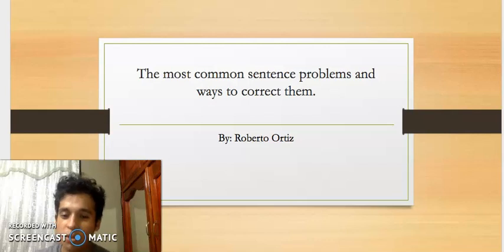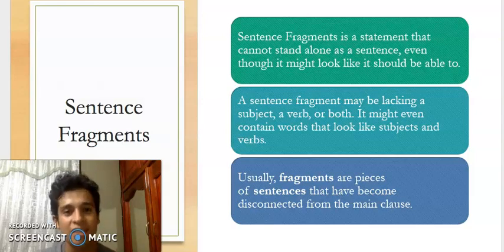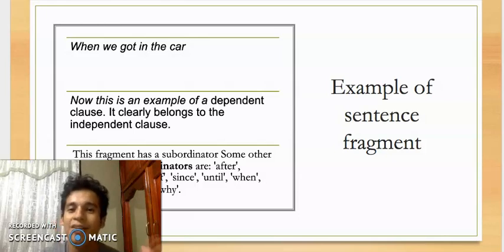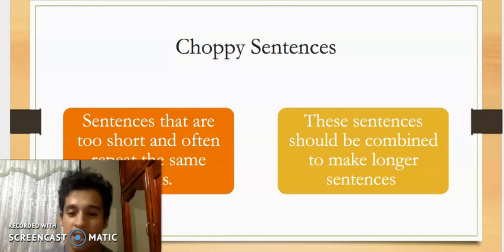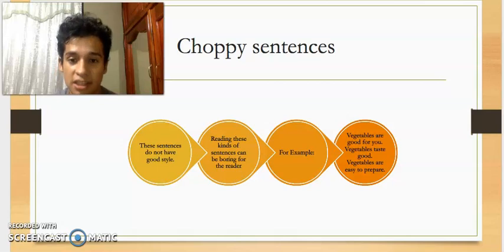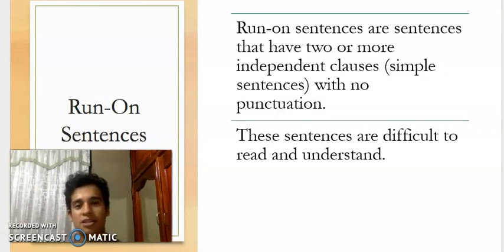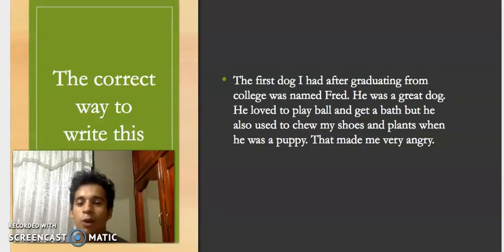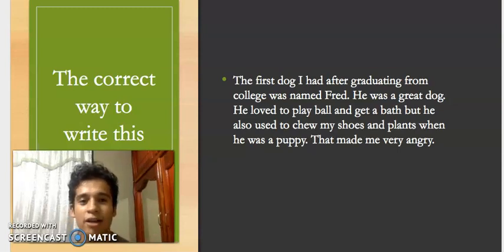Research and discuss about the most common sentence problems and ways to correct them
Academic Writing I